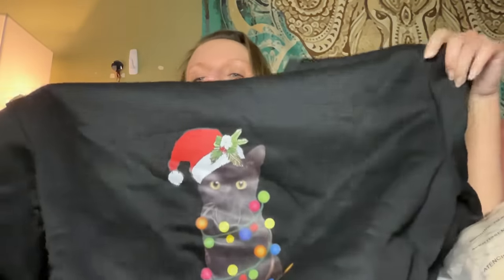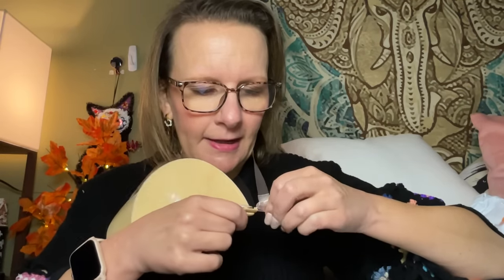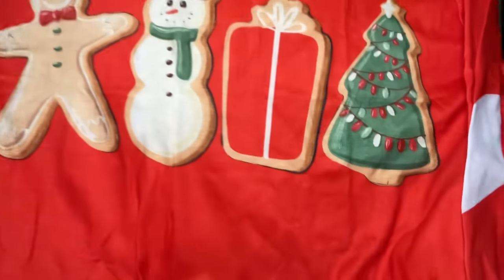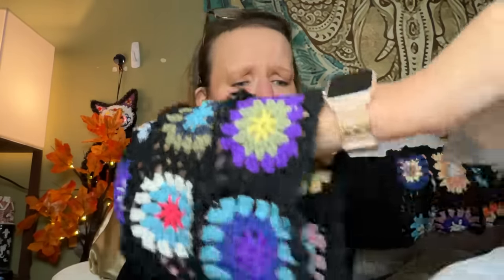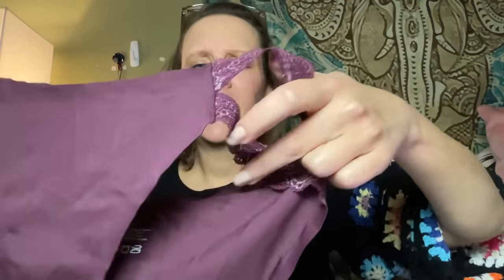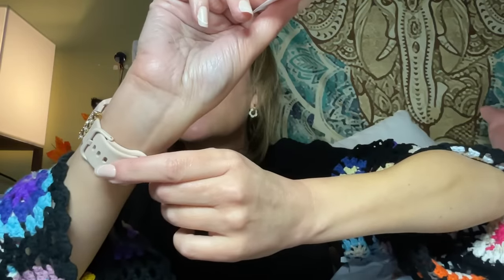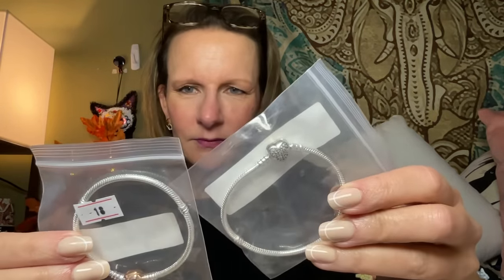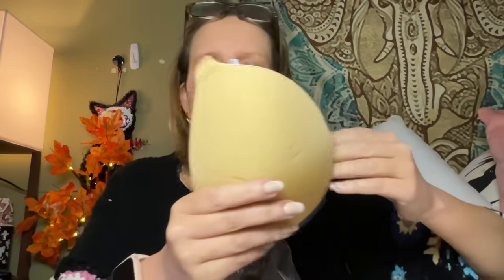Another WEIRD Temu Haul | November 3, 2023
⬇️Download the Temu app to get 💰100 coupon bundle via the

The links to my orders aren't working. 😞